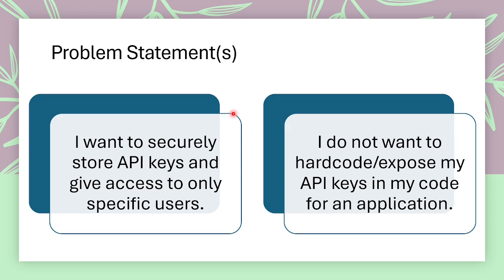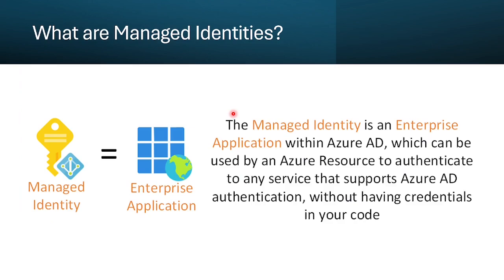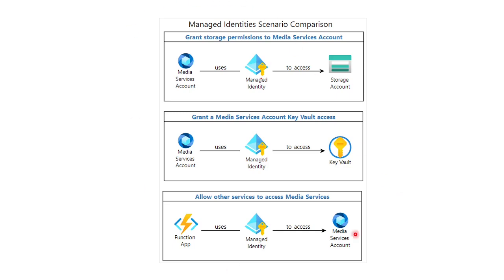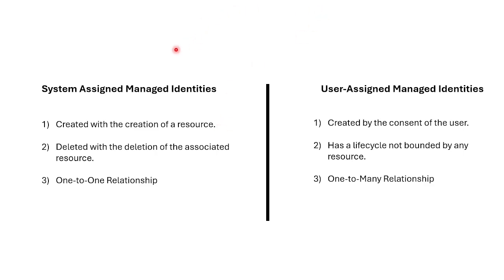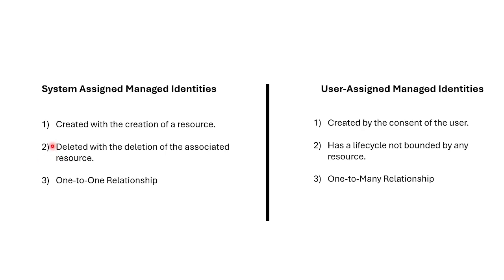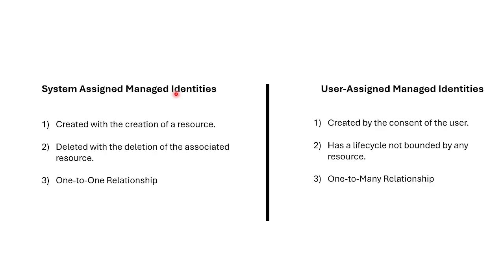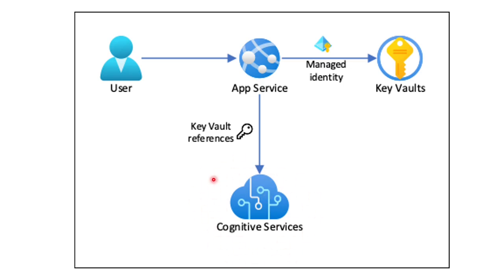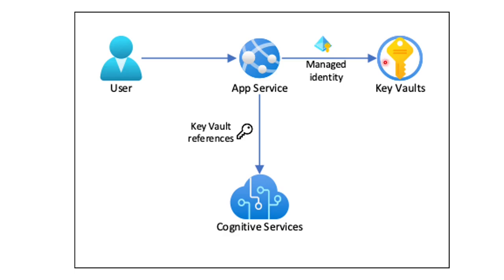Understanding Azure Key Vault and Managed Identities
managed identities
system assigned managed identity
user assigned managed identity
Microsoft Security
Code Security
Azure Security
Azure Identity and Access Management